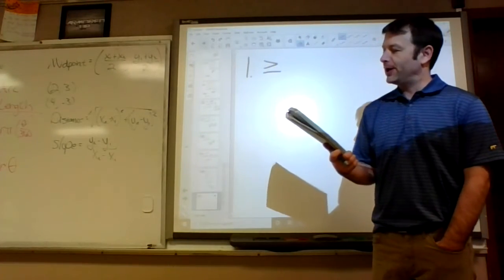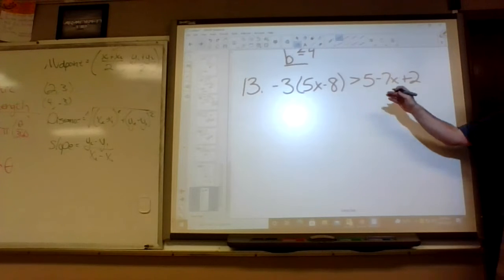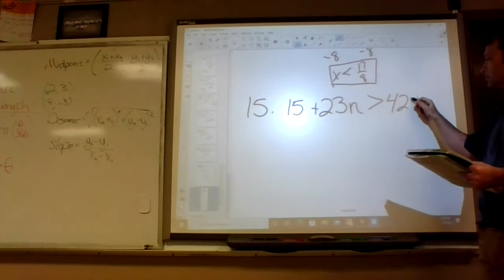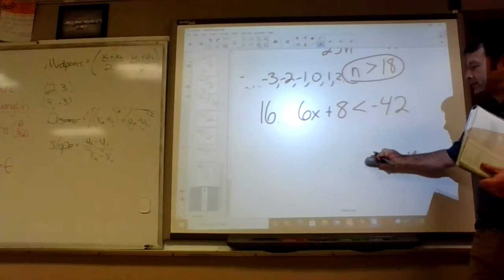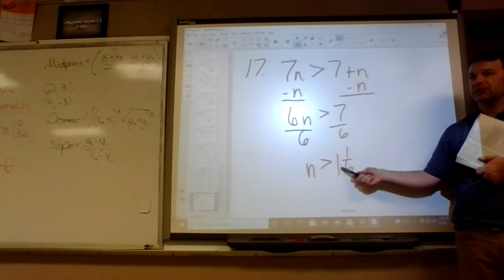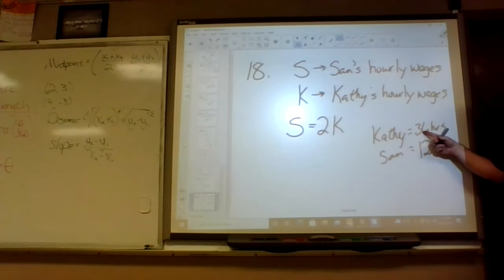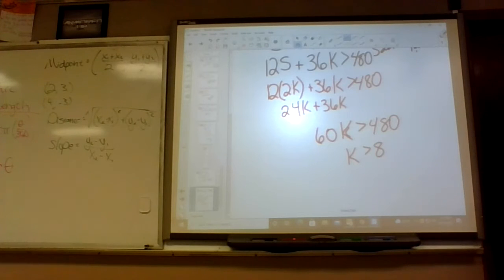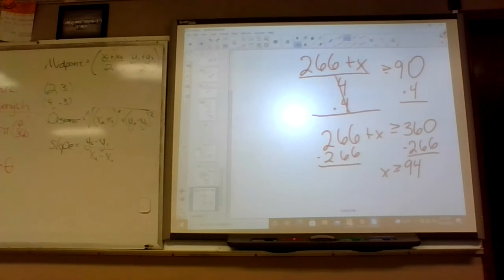Algebra 1 pg 178 #1-43 pt 1